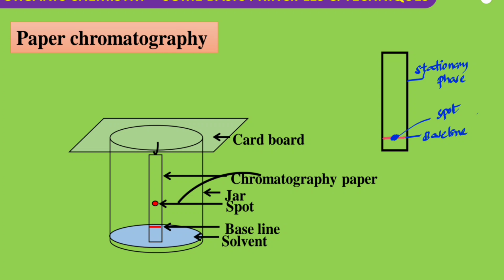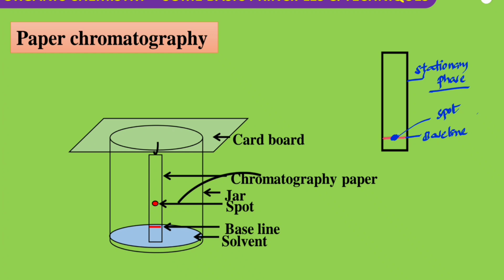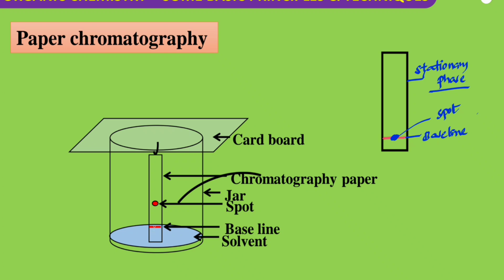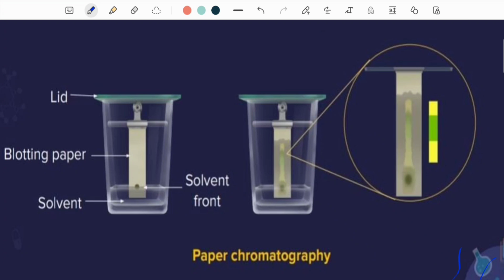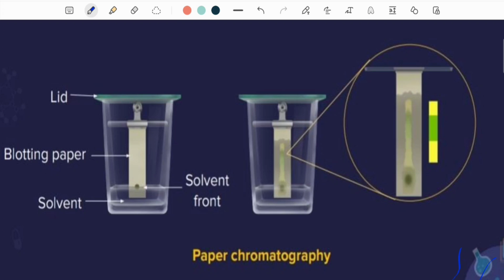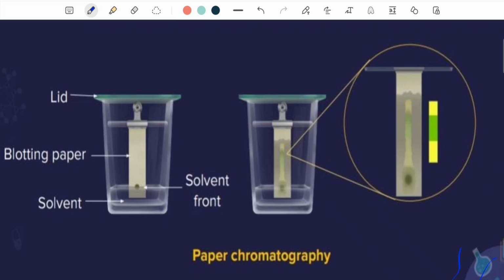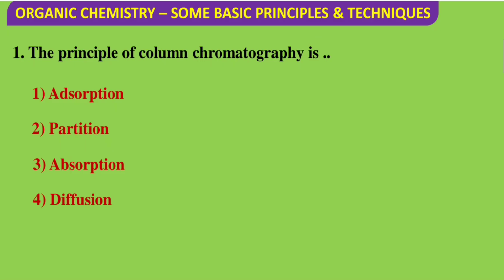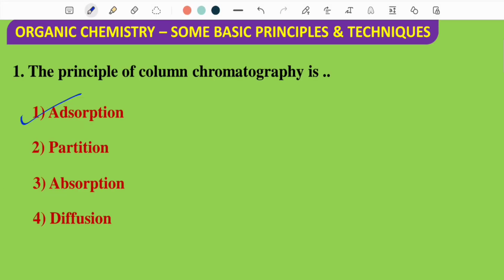Partition chromatography Lecture from Basic principles &Techniques,venkat varma chemistry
partition chromatography or paper chromatography lecture
BOARD,
CBSE,
NEET, AIIMS,JIPMER,JEE MAINS,
CONCEPTS,SAT,AIPMET,
COMEDK,
EAMCET,
KCET,
BCECE,
UPSEE,BITSAT,PUCET,MHTCET,
KEAM,
RPET,
CGPET,
JCECE,
WBJEE,
GOA CET,
ASSAM CEE,
TRIPURA JEE,
best videos